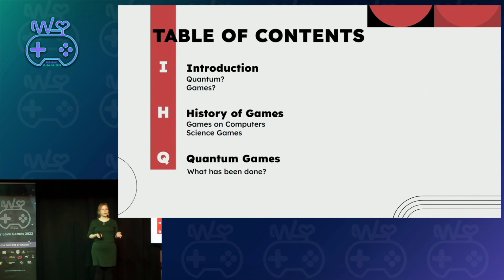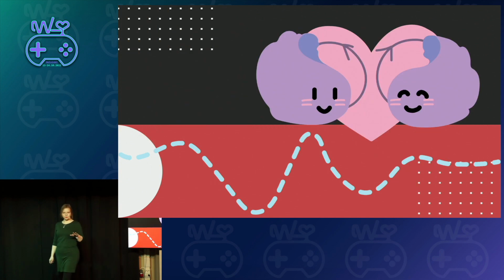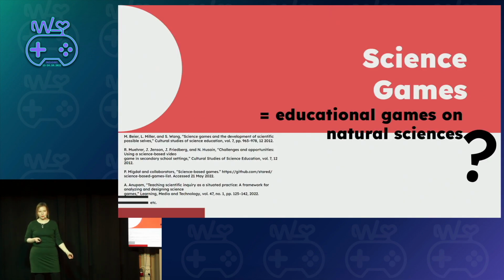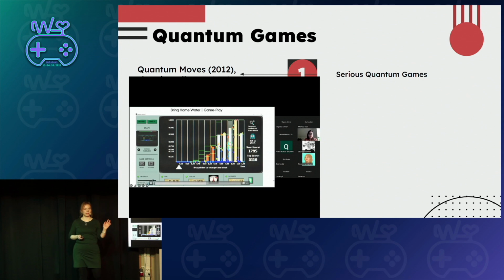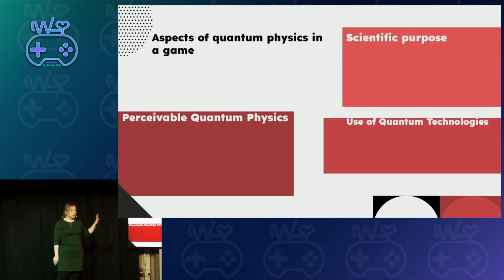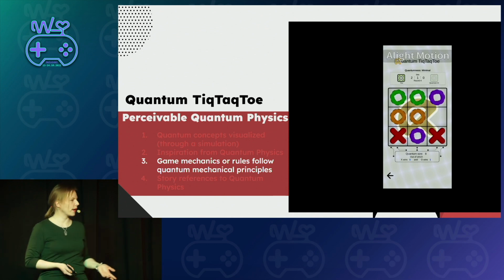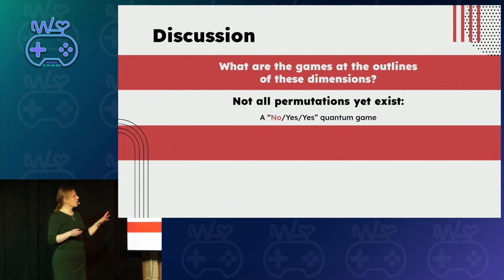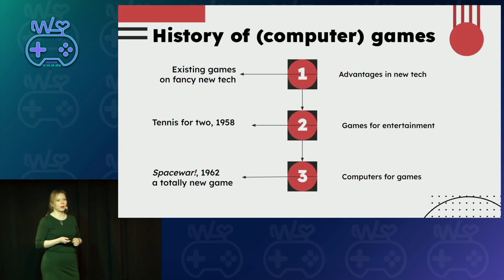W Love Games Conference 2022 Session with Laura Piispanen, Aalto University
W Love Games Conference 2022

Session: Quantum Games
Speaker: Laura Piispanen, Aalto University